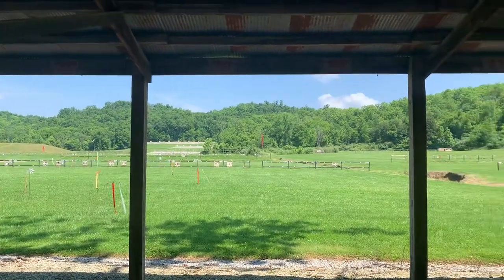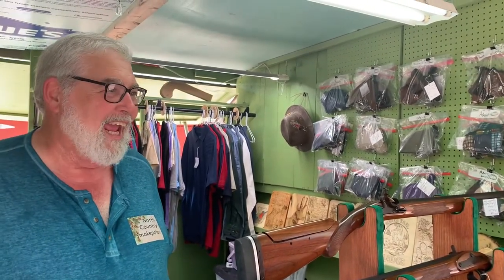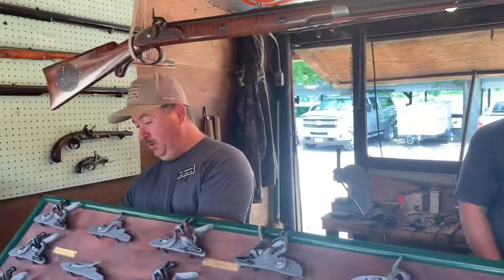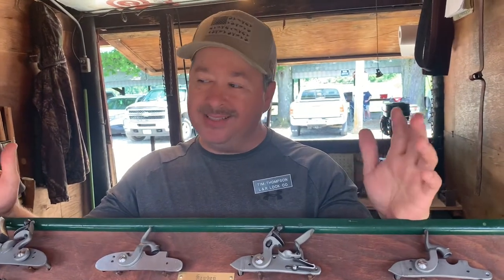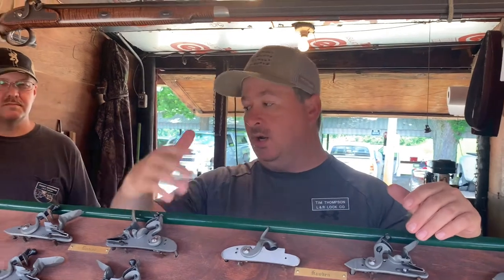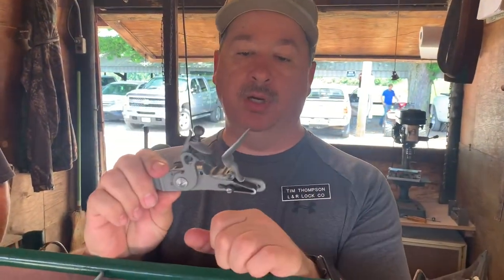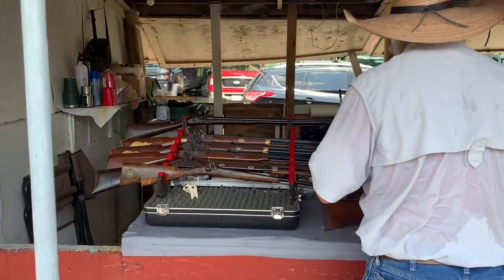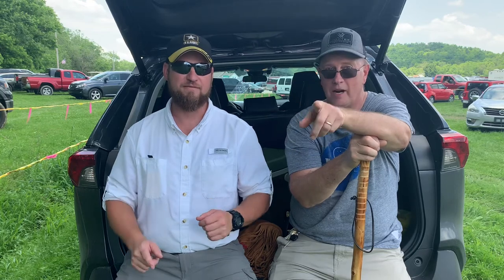Friendship Indiana Black Powder Shoot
Road trip to Friendship Indiana